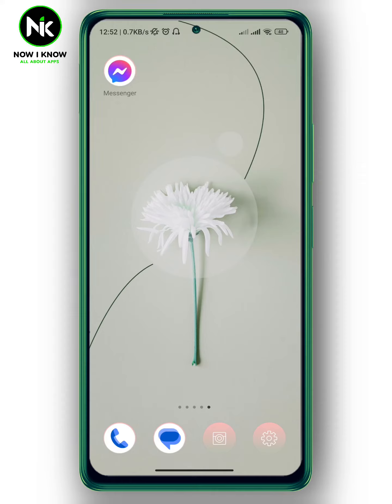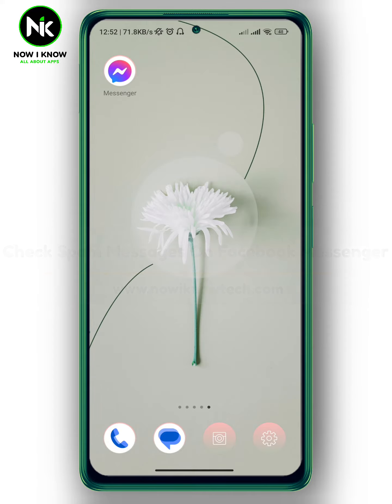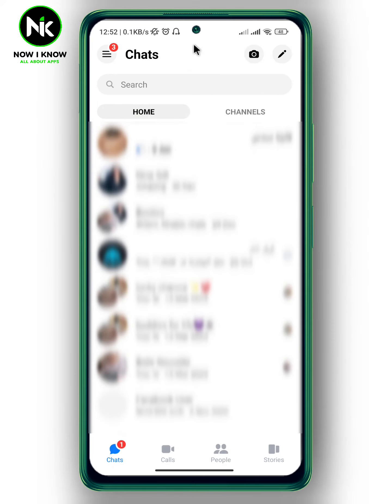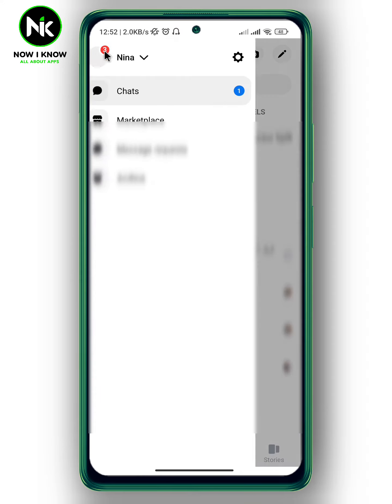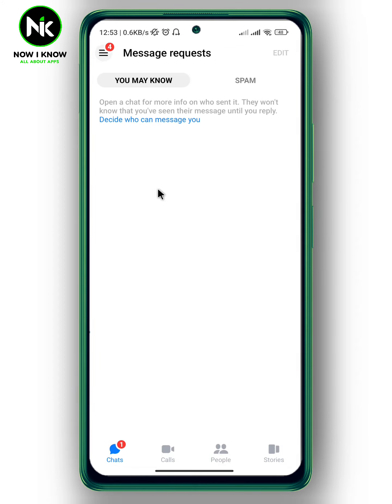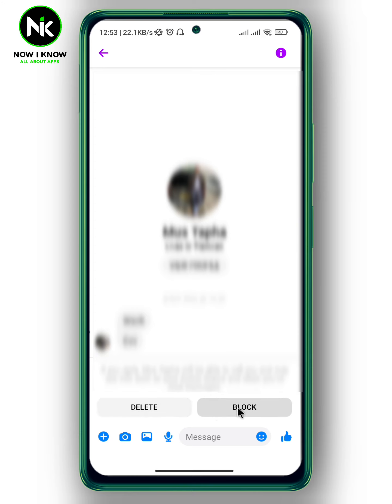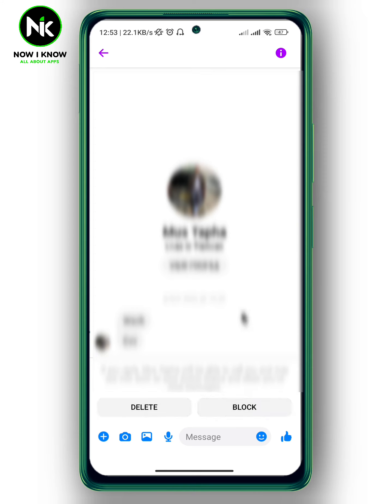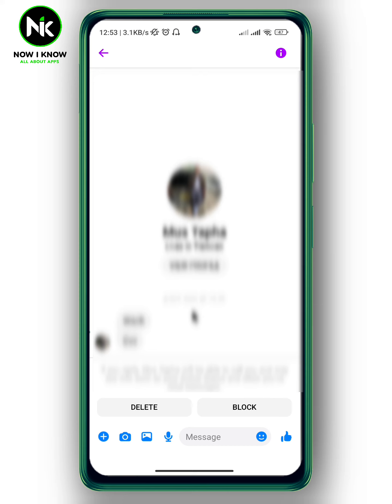How To Check Spam Messages On Facebook Messenger 2024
How to check spam messages on Facebook messenger? This is the most common questions that most messenger users worldwide ask themselves. Although messenger has made it possible to check spam messages on Facebook messenger , most messenger users have difficulty finding this “How to check spam messages on Facebook messenger” feature, primarily because of its confusing interface. But we are here to answer these questions and assist you as best as possible.
Here is everything you need to know about how to check spam messages on Facebook messenger on the mobile app. (android or iphone).
00:00 Introduction
00:26 How to check spam messages on Facebook messenger